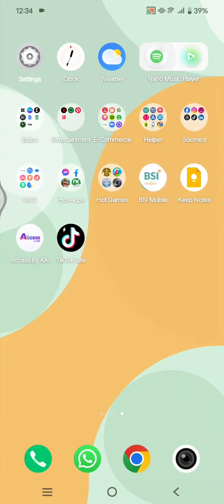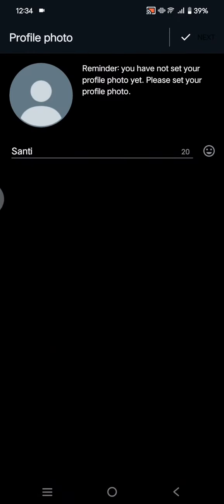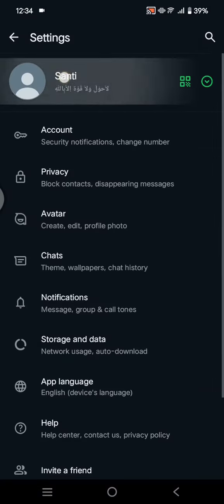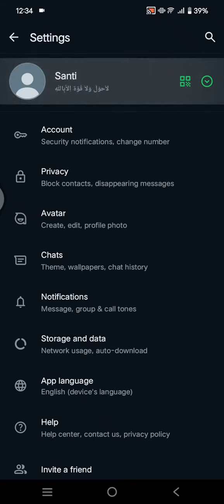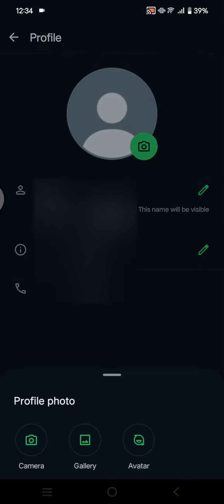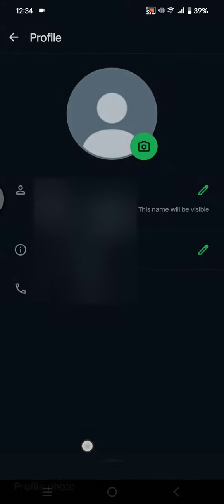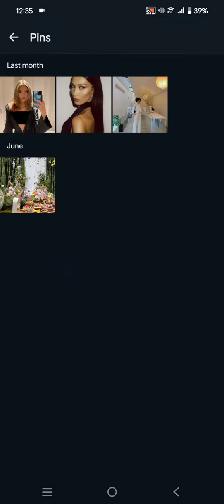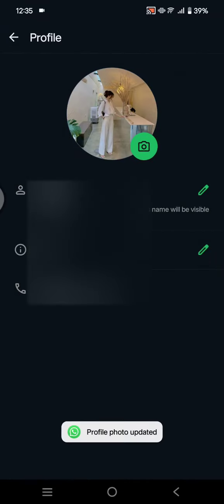❤️ LEARN: WhatsApp new | WhatsApp profile photo change Easy | Tutorial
Learn how you can easily change your profile photo on WhatsApp